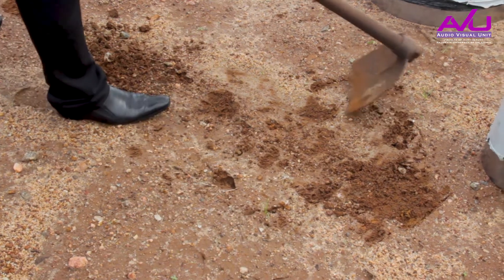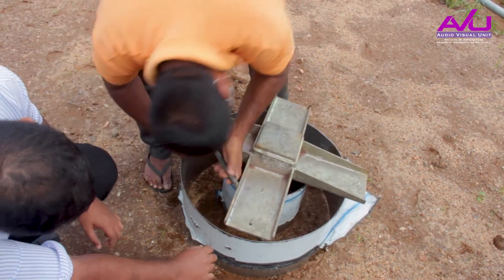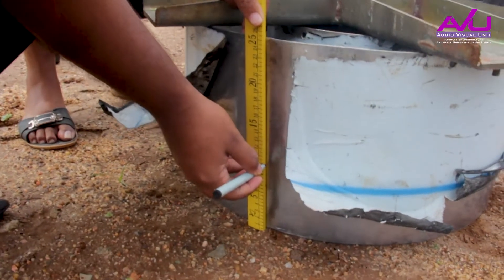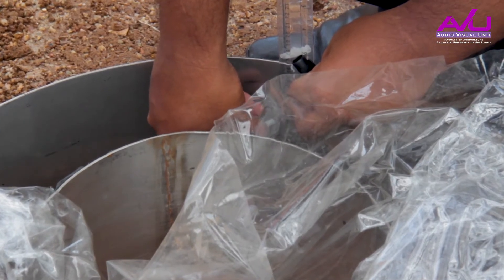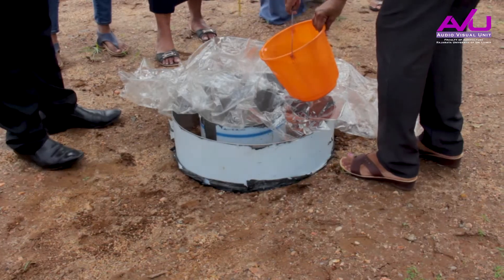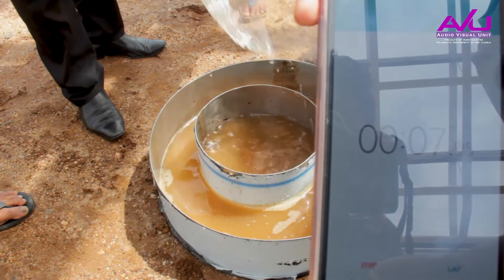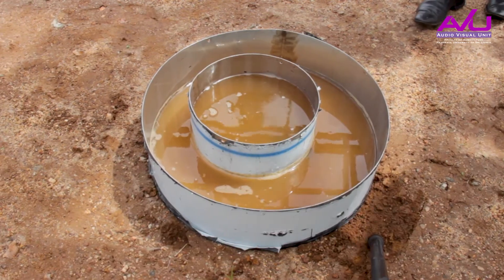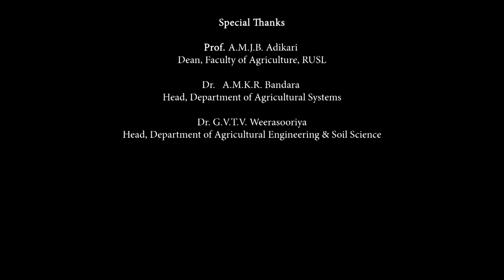Determination of Infiltration Rate of Soil by Double Ring Infiltrometer Method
Teaching Material for the students of ES2101
Field Practices of Soil and Water Management

Course coordinator
Dr.(Mrs) D.M.S.H. Disanayaka
Department of Agricultural Engineering & Soil Science

Team
Dr.(Mrs) D.M.S.H. Disanayaka
S.S. de Silva
L.S.B. Dhanapala
M.D.P. Nayanarangani
M.F. Sadeeka
B.G. Ranahansi
A.G.D. Sandamini
D.M.B.M. Deegala
B.M.U.R. Basnayake

Filmed By
Hirantha Madurasinghe